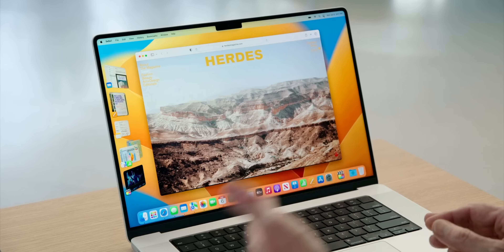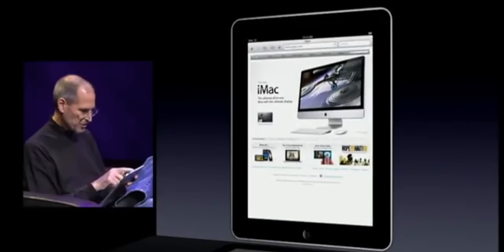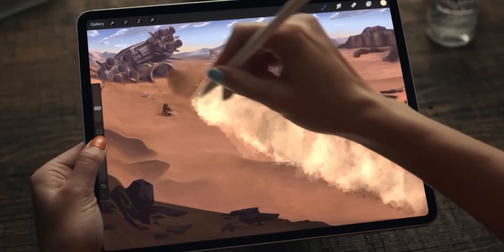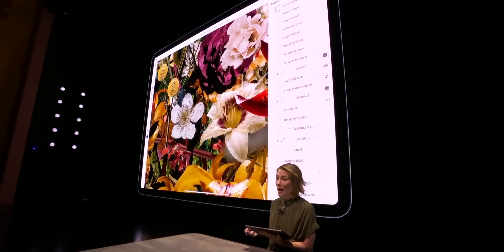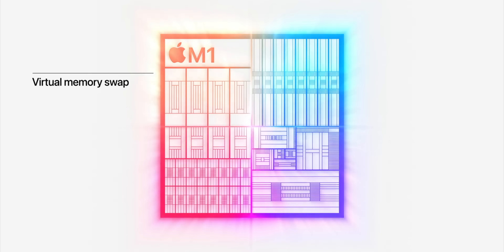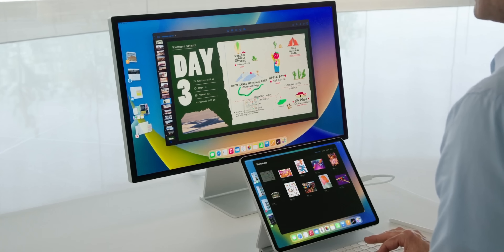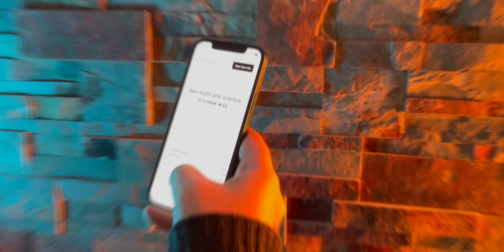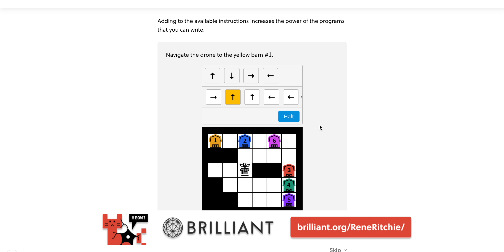Why is Stage Manager M1 iPad Only?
Flashback to WWDC 2021, and tech twitter and tech YouTube were livid — borderline apoplectic — that iPadOS 15 didn’t deliver any new features that took advantage of the M1 chipset Tim Cook had mission-improbable’d into it just 2 months before

Flash-forward to WWDC 2022, and tech twitter and tech YouTube are every bit as livid, as borderline apoplectic, that iPadOS 16 has just delivered exactly that kind of feature, a feature that * requires * M1 — Stage Manager

So... why?

🔗 LINKS

🗂 CHAPTERS

MORE